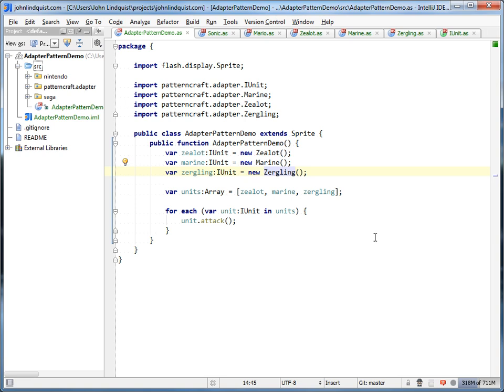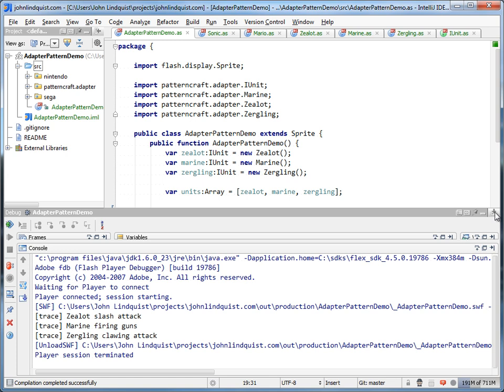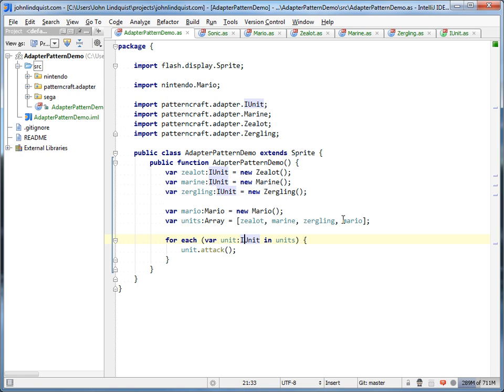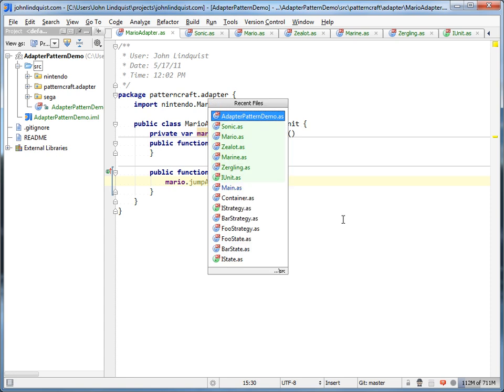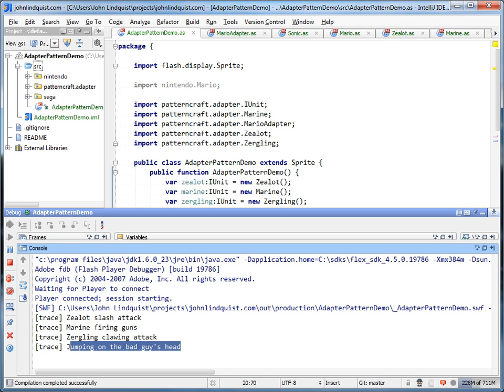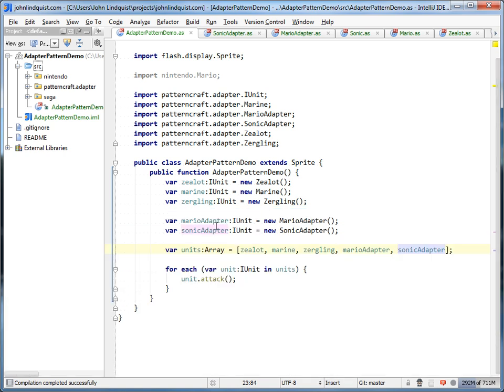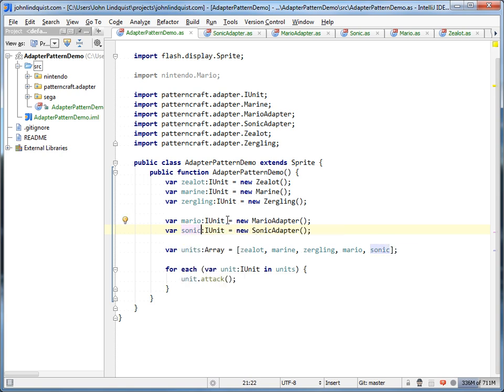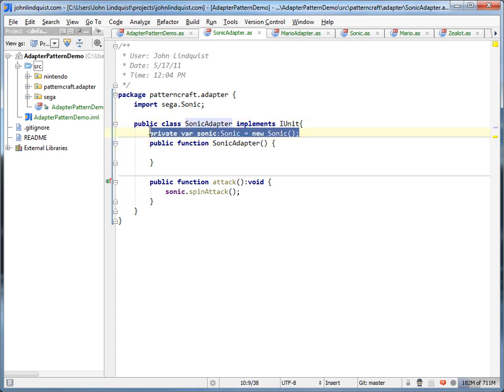PatternCraft - Adapter Pattern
PatternCraft is a series of video tutorials that use StarCraft references to teach Design Patterns.